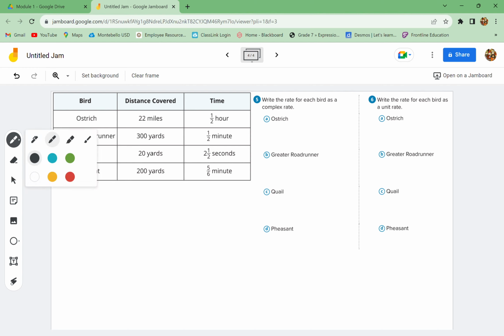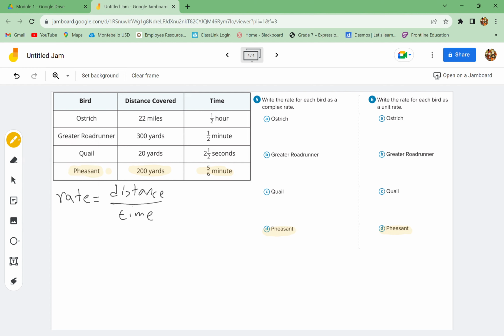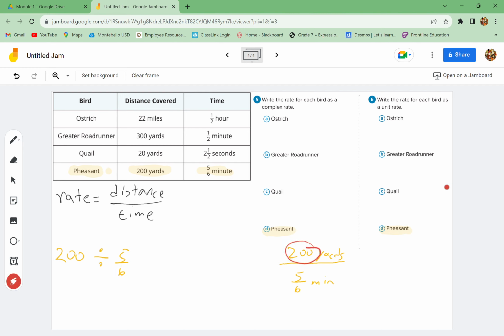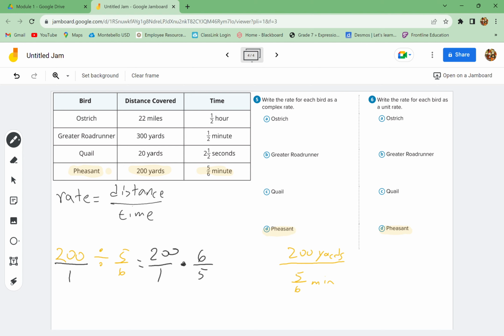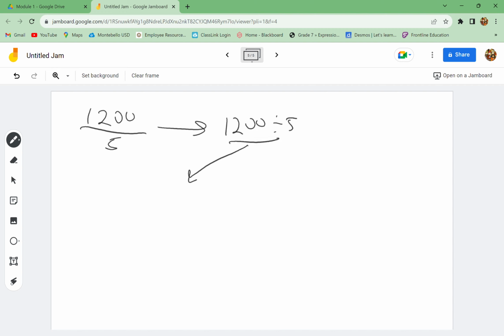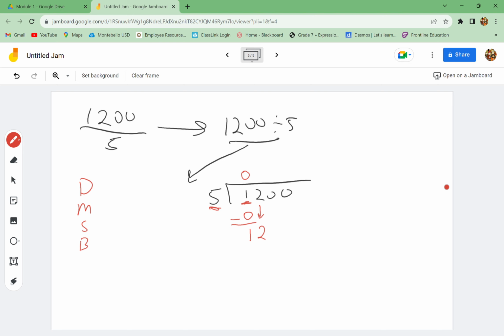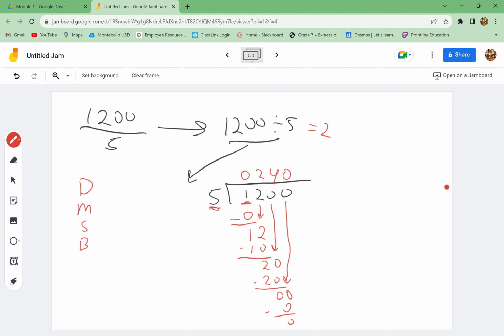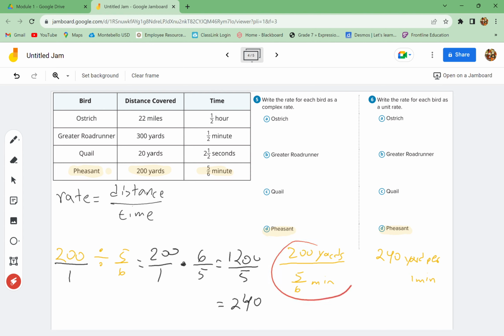Notes for Page 59 part d